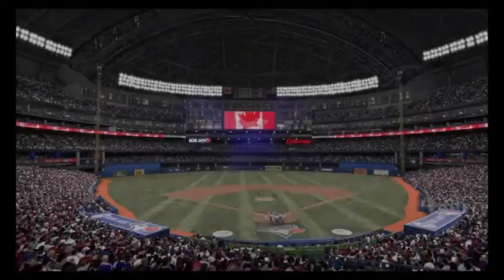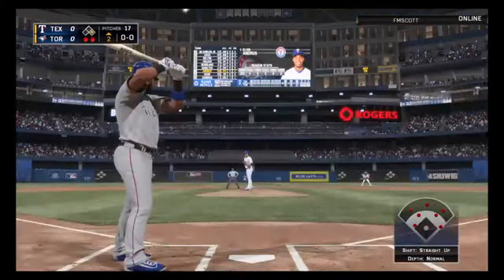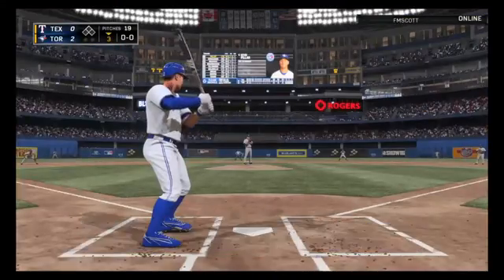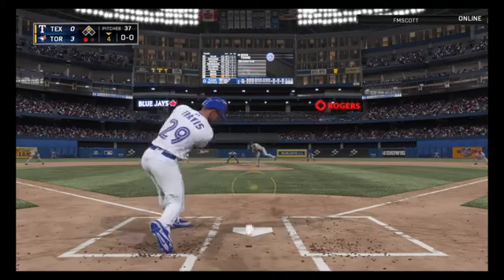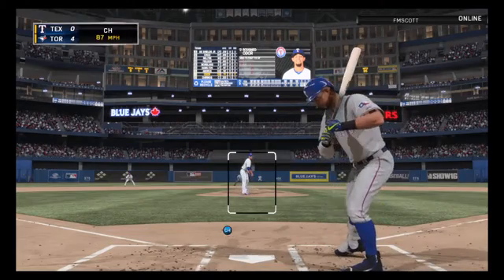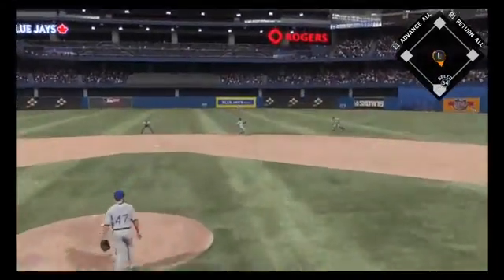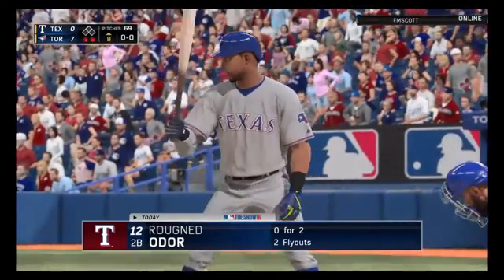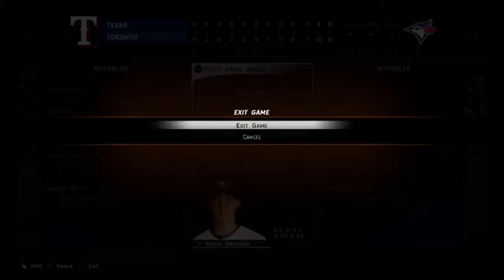Showtime.tv: Season 1